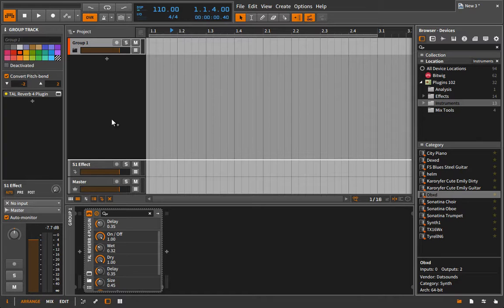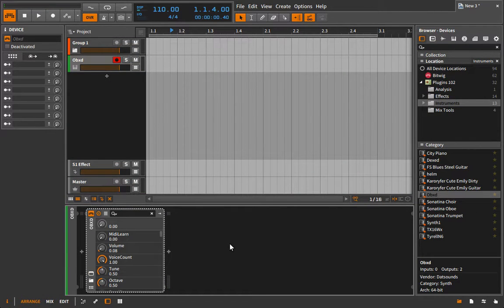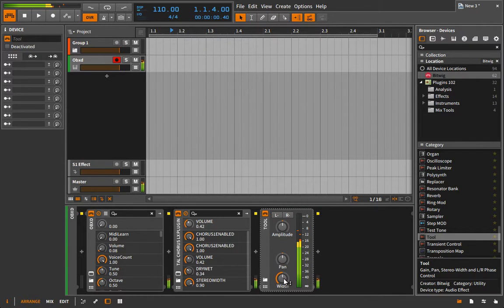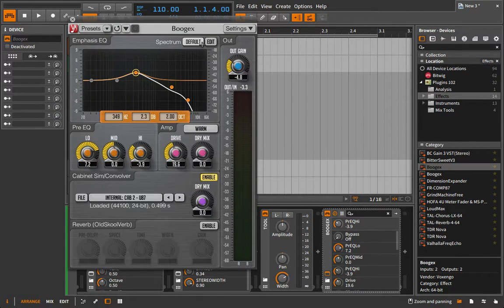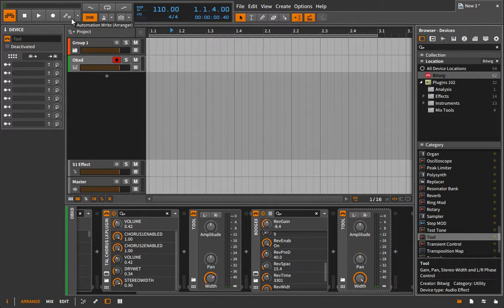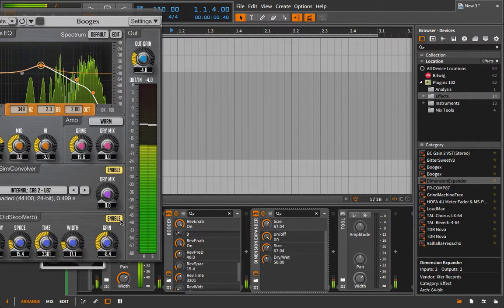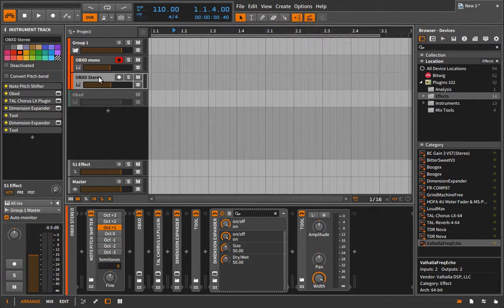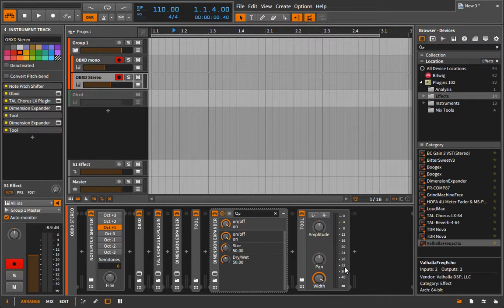Boogex Signal Flow and Parallel Configuration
As promised a detailed look at the internal signal flow of the Boogex. Towards the end of the video you’ll see how you can use this to your advantage with a little imagination. Maybe one day we’ll get a stereo update to the Boogex, but until that day use this unique effect to diversify the relative "stereoness" of your sounds.